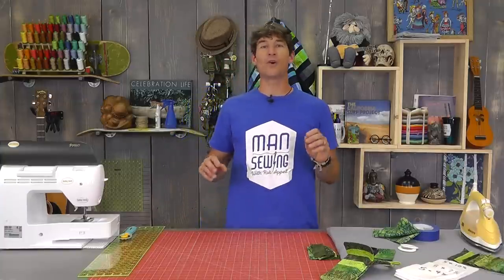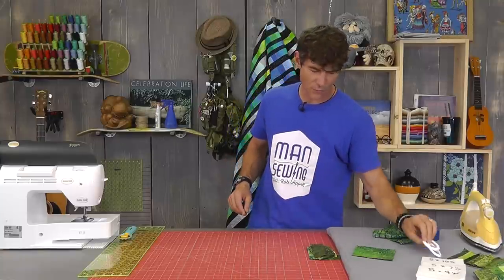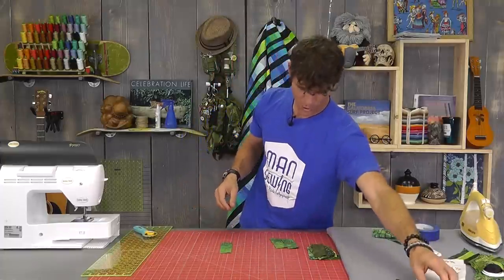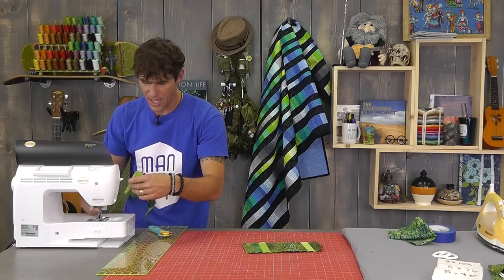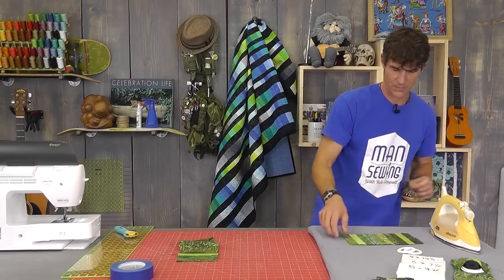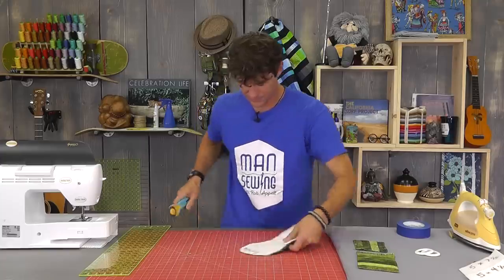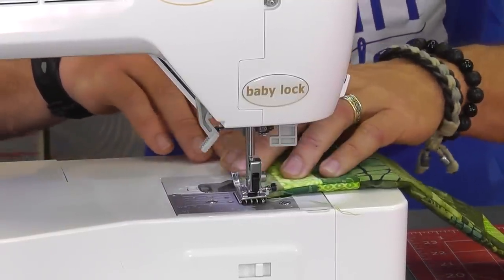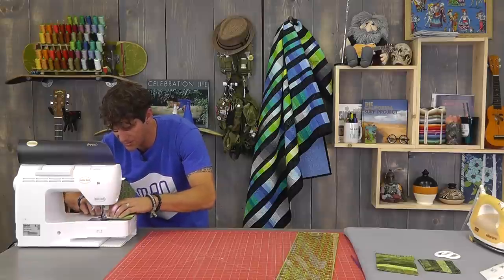Tech Charging Station: Easy Sewing Tutorial with Rob Appell of Man Sewing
- Tech Charging Station: Easy Sewing Tutorial with Rob Appell of Man Sewing. Rob demonstrates how to make a quick and easy case to hold your favorite electronics, including a cell phone, iPod, MP3 player or tablet while it charges.